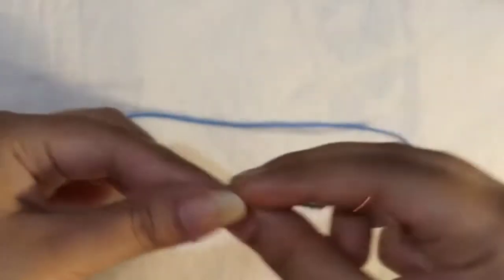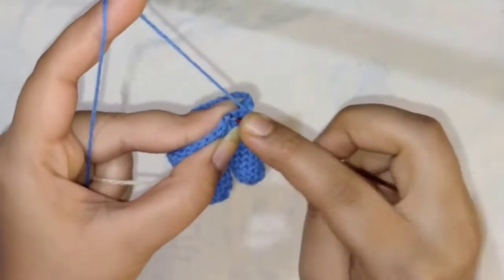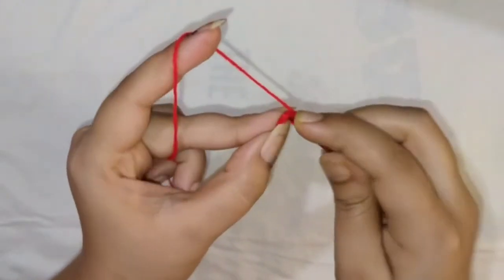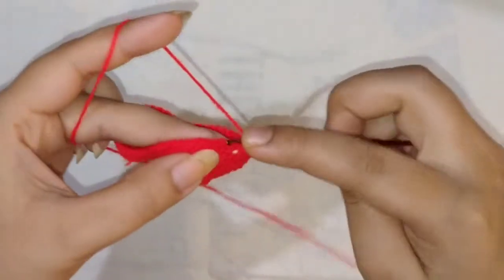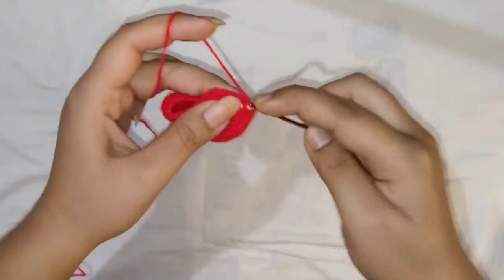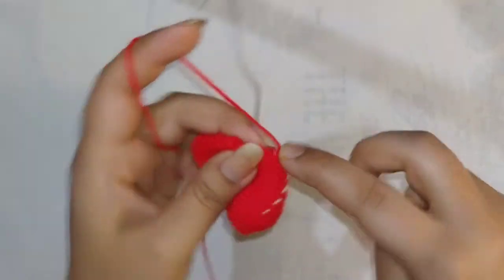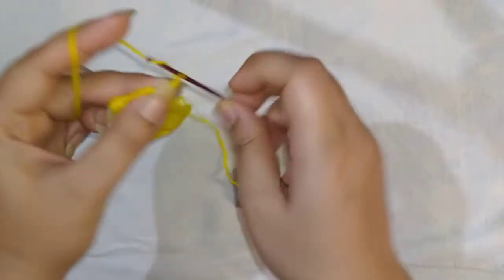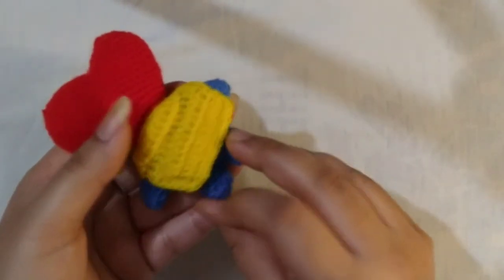Amigurumi bt21 Tata!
Crochet along woth this video and make your own bt21 Tata doll and keychain. Enjoy!!